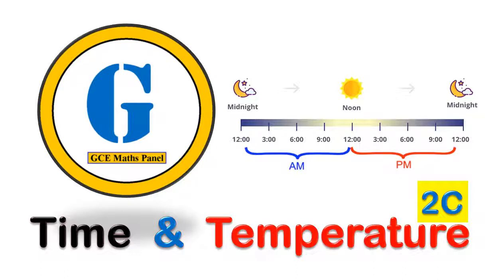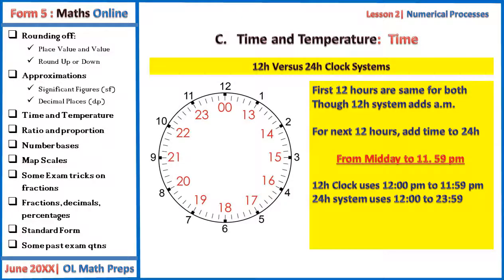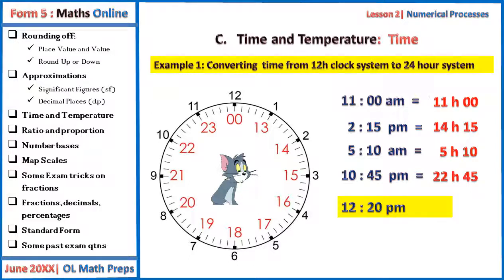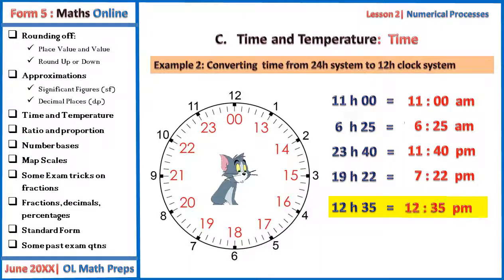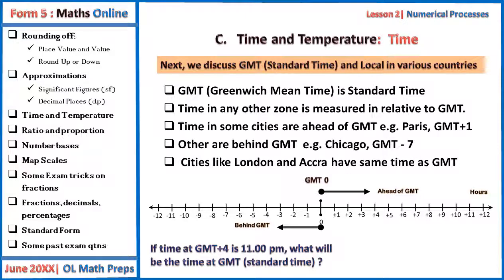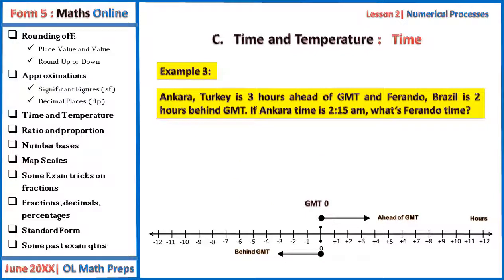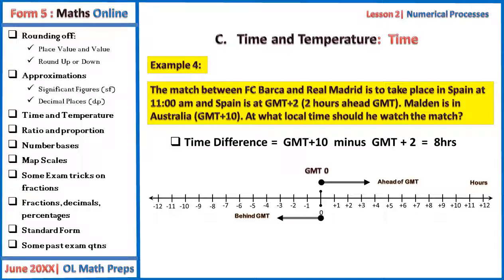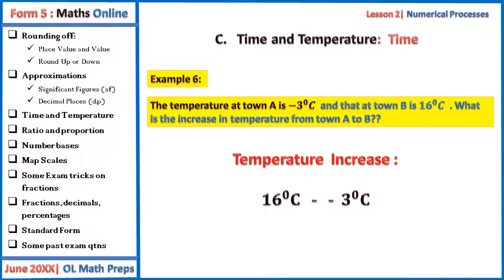Lesson 02c | Number Processes - Time and Temperature [Maths Panel O Level Preps Online]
GCE Maths Panel | GCE Maths Panel Online Preps O & A Level
Additional Maths
Further Maths